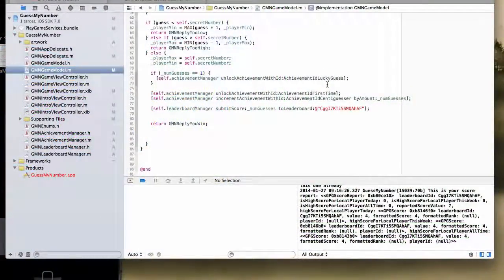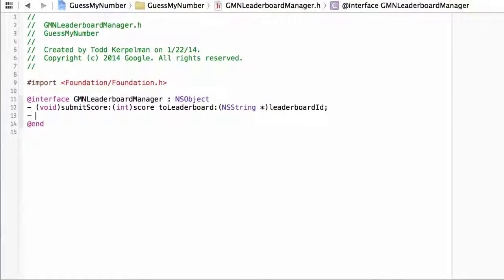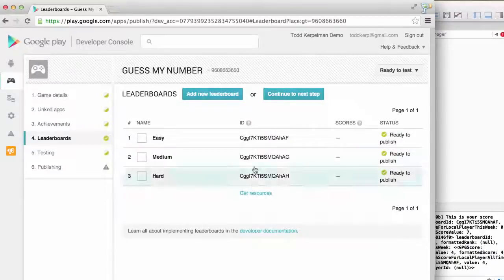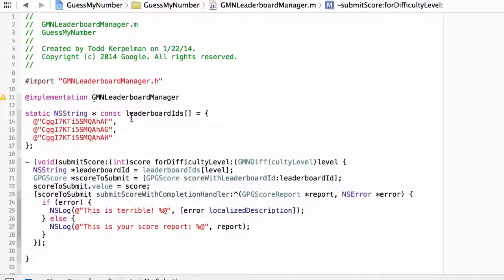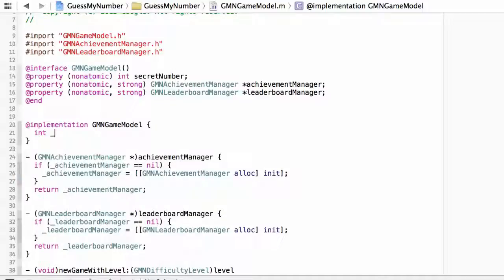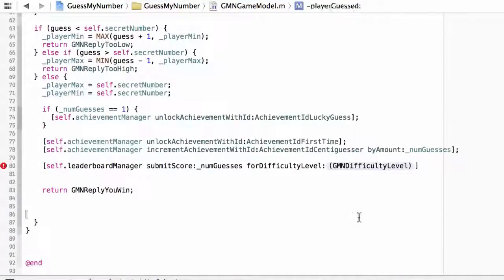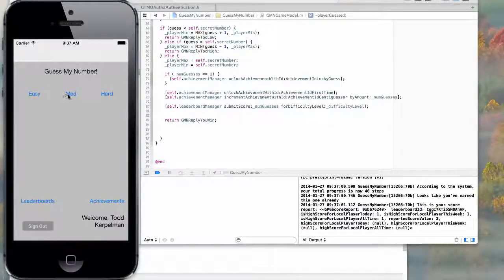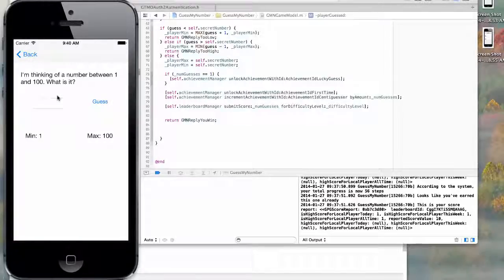DevBytes Play Games on iOS Lesson 3 4